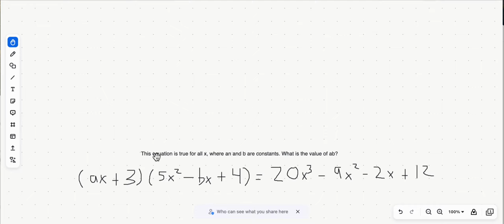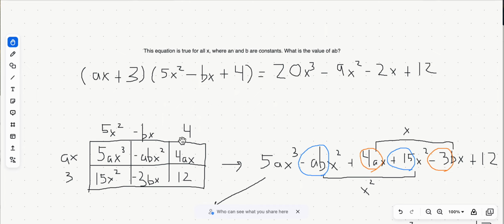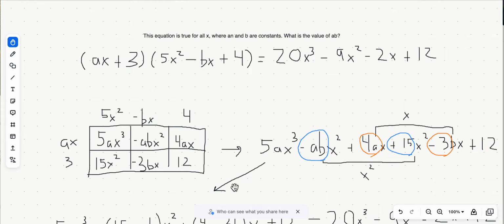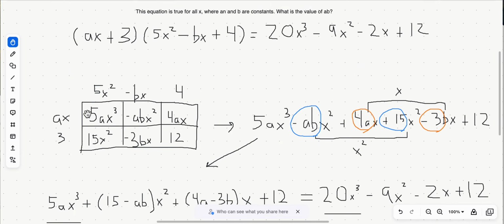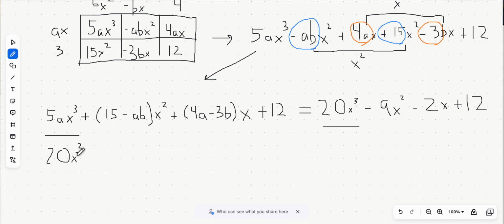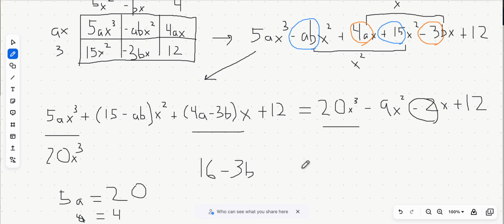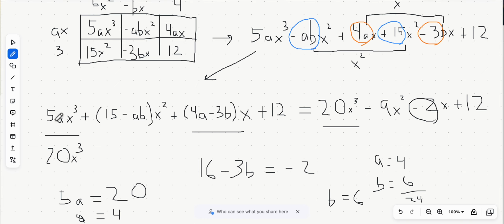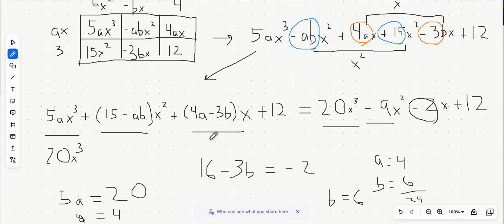SAT Prep Math Problem (Finding Coefficients)